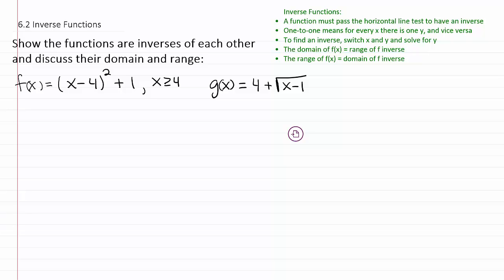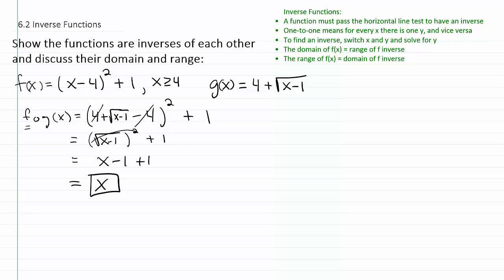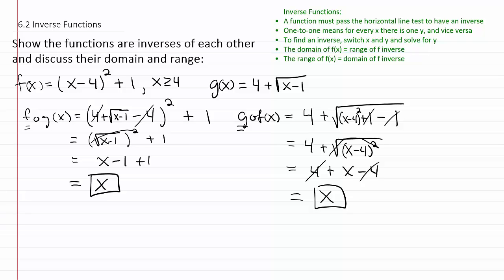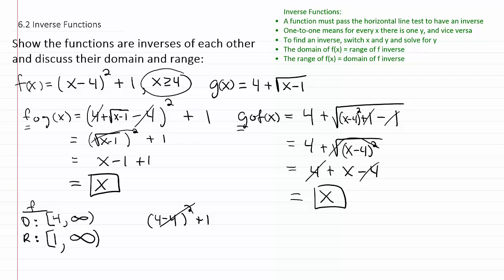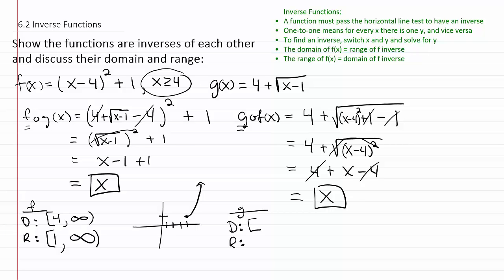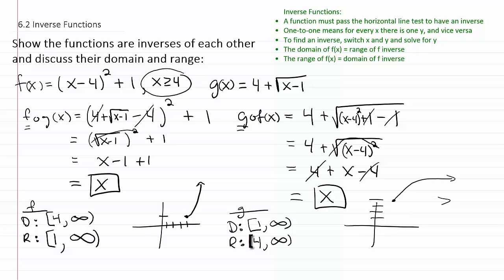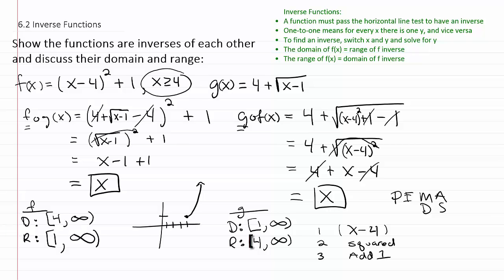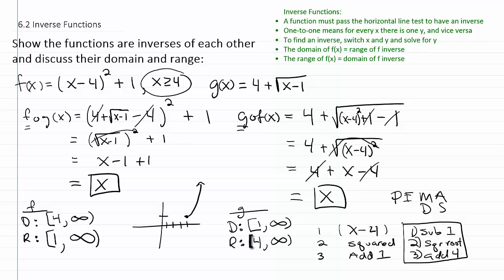Algebra Videos: Inverse Functions p3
Chapter 6 Exponential and Logarithmic Functions, Section 6.2 Inverse Functions p3